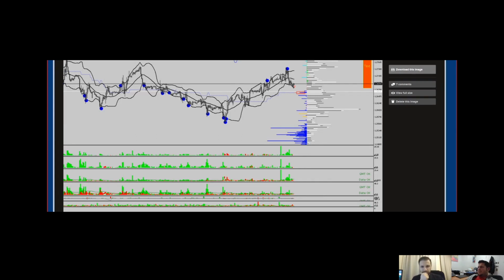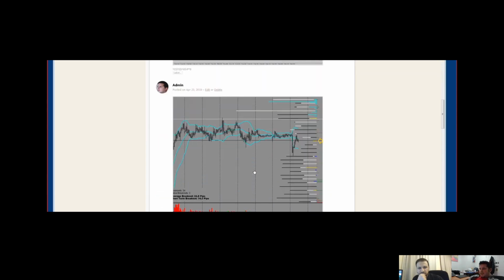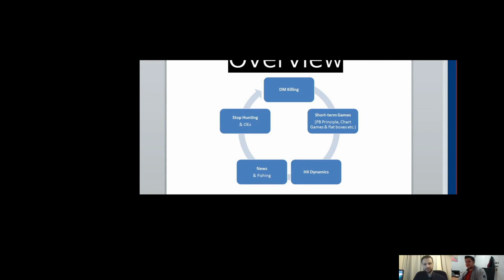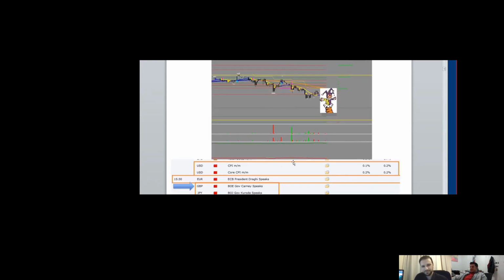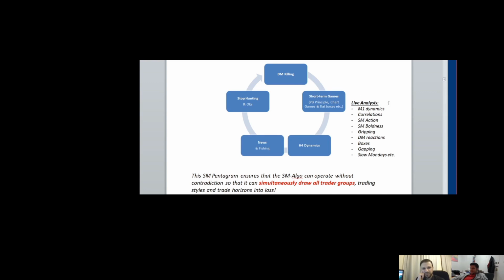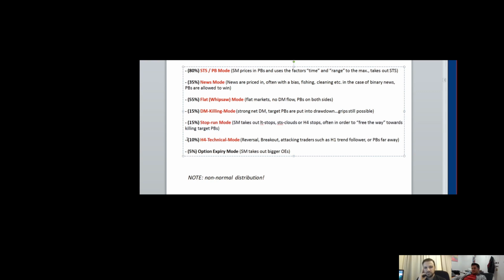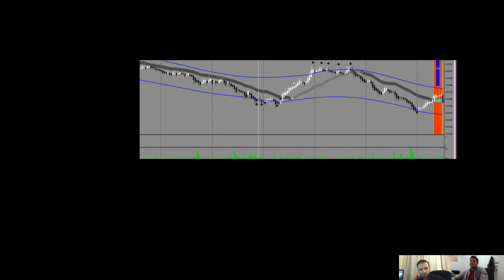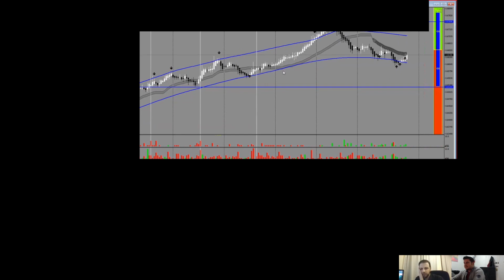Explaining the FX market structure face-to-face...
Happy 2020!

This video does not represent any type of trading or investment advice. You are responsible, in full and without exception, for any trades you may or may not do. FX trading classifies as a high-risk activity and may not be suitable for you. You could suffer disproportionate losses as a result of trading activities. Always consult your financial advisor before engaging in any kind of trading or investment activity.